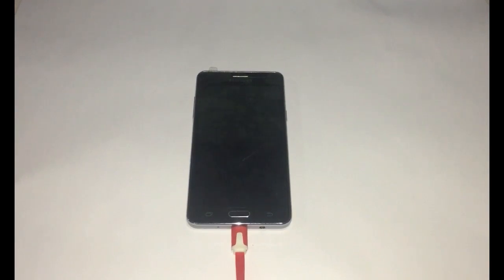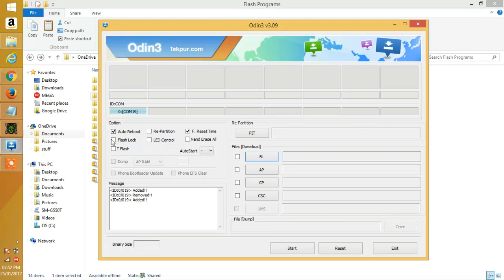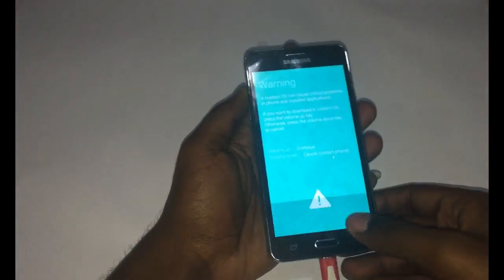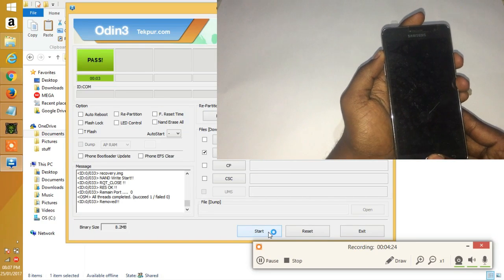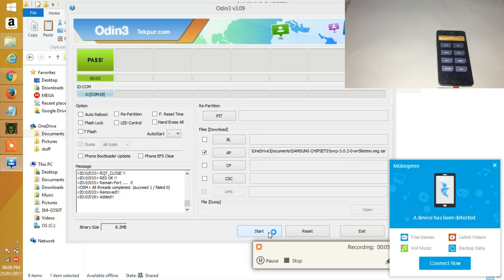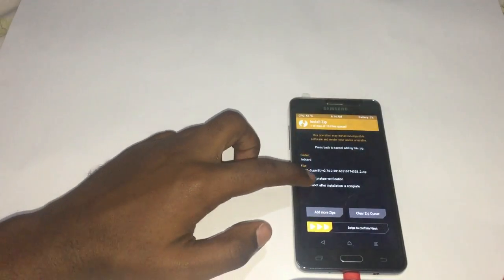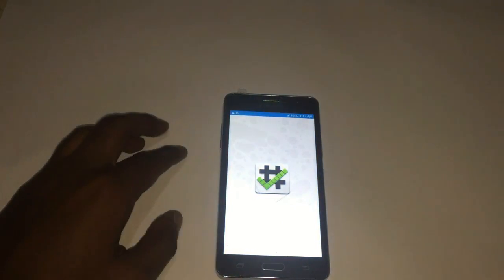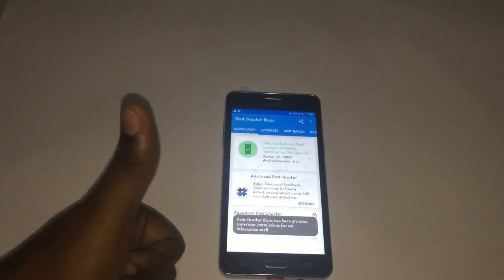*QUICK & EASY* How to Root | Samsung [ON5 T-mobile] in 5 minutes.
[EASY STEPS] Root Samsung Galaxy ON5 same method applies to most samsung devices. J1 J2 J3 J5, J7 E5 E7 - Samsung Galaxy ON5 6.01

⌲Notice: I'm not responsible for anything damaged on your device.
⌲Make sure and flash the correct Custom Recovery for your device    or it may be bricked and unusable.

Like and SUBSRIBE.